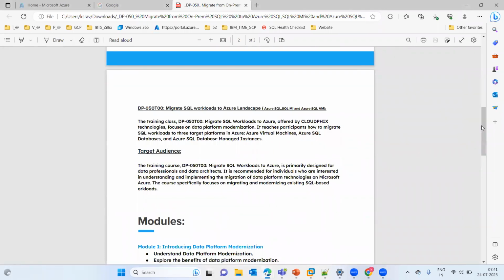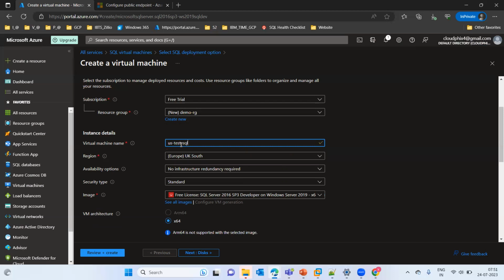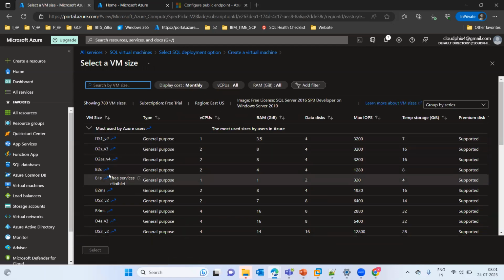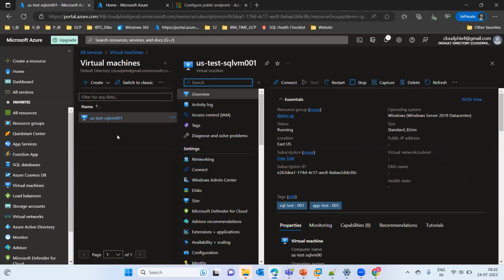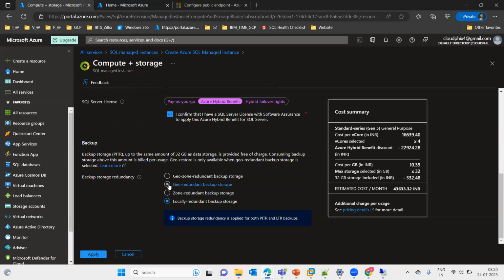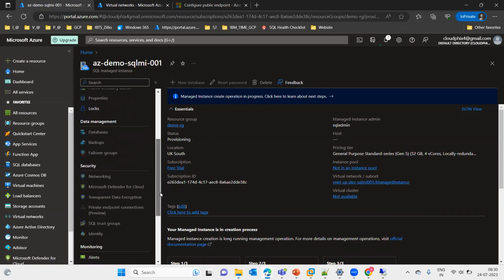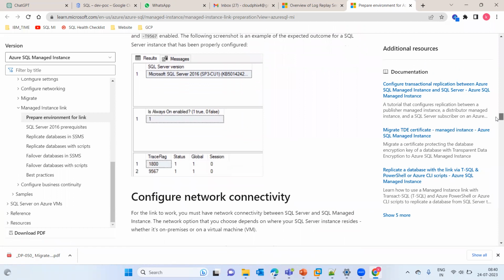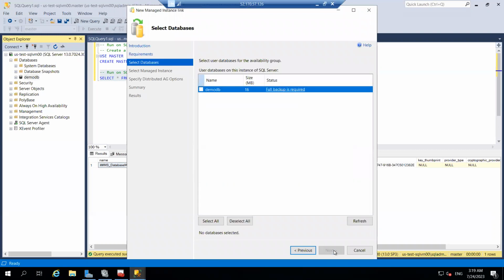AZURE SQL DBA_BATCH42_D2